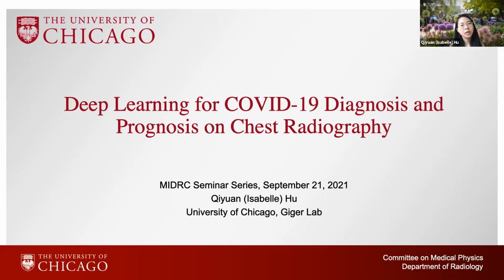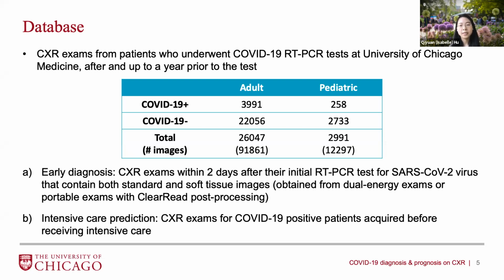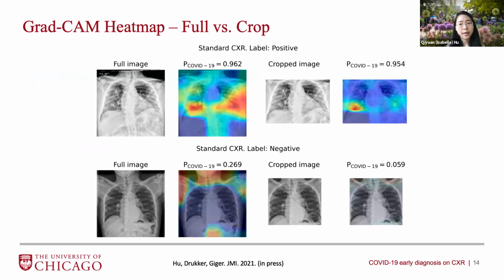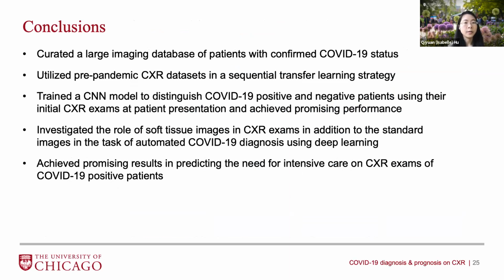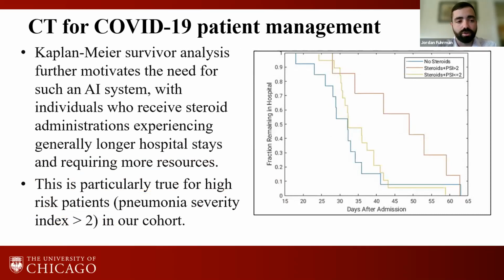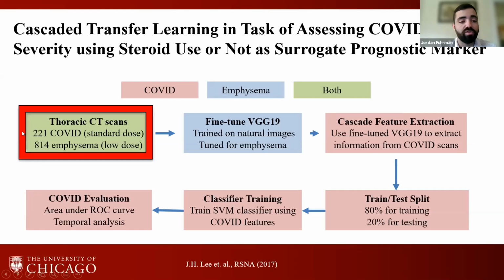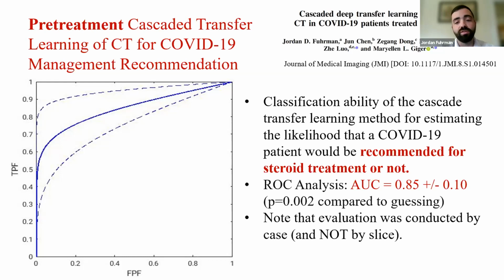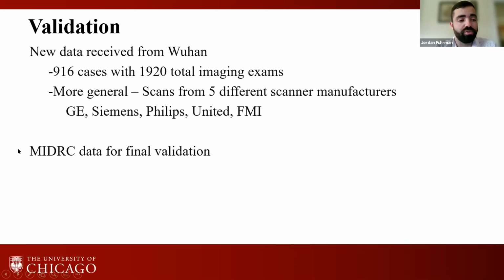Deep Learning for COVID-19 Diagnosis and Prognosis on Chest Radiography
Seminar Series  #1 - September,  2021

Held on the third Tuesday of every month, this Seminar Series is an opportunity for members of the medical community at-large to hear directly from the MIDRC Team! This session will feature research presentations from MIDRC investigators on new and noteworthy advances.

September Presenters:

Qiyuan (Isabelle) Hu  on "Deep Learning for COVID-19 Diagnosis and Prognosis on Chest Radiography"

and

Jordan Fuhrman on "Cascaded deep transfer learning on thoracic CT for COVID-19 patients treated with steroids"